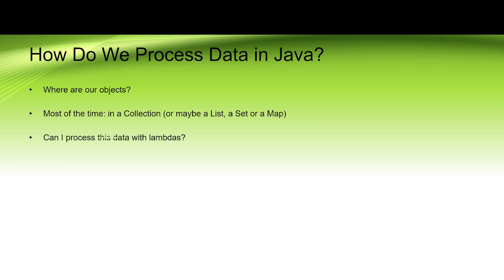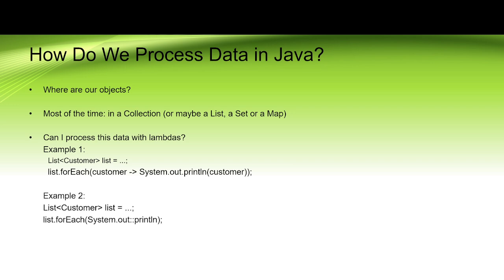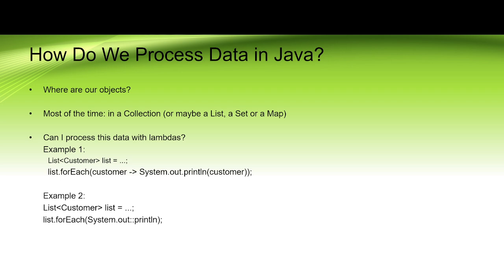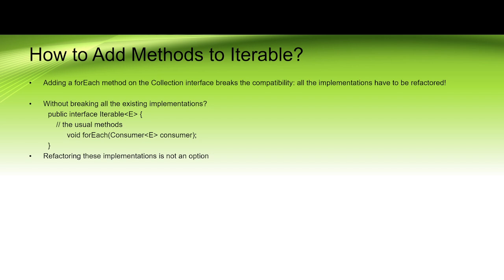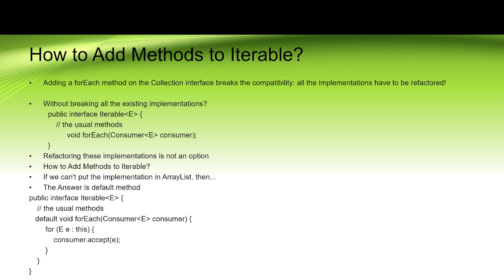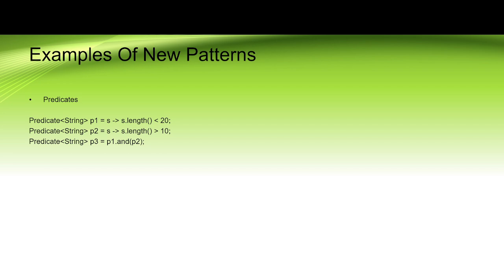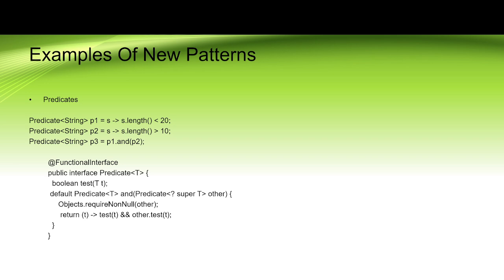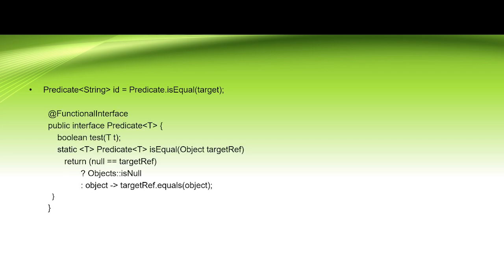9 Java 8 Interface Evolution: Using Default & Static Methods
Unlock the power of parallel data processing in Java with this deep dive into Lambda Expressions and the Stream API! In this video, we cover everything you need to get started with Java 8’s groundbreaking tools. Learn how collections hold data, the magic of lambdas for streamlined operations, and the revolutionary forEach method. Plus, explore the game-changing default and static methods, enabling flexible design patterns. Finally, see examples using the Predicate interface, showcasing boolean chaining for robust, readable code. Whether you're new to Java or refining your skills, these techniques will transform your coding!